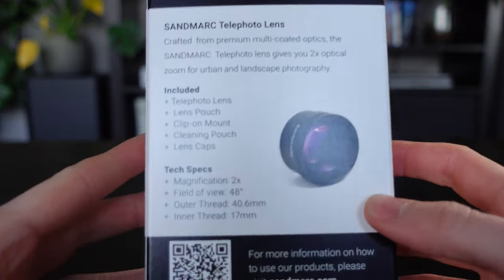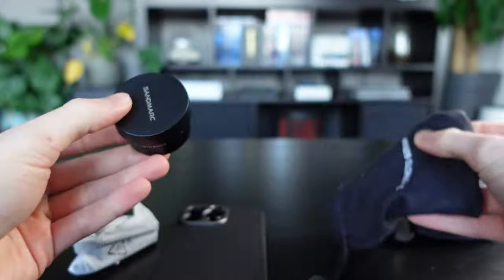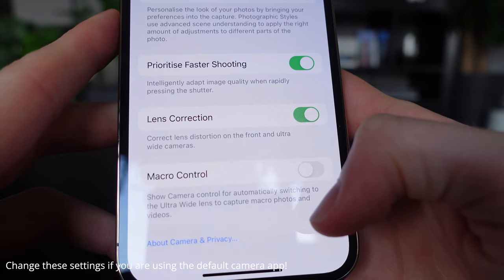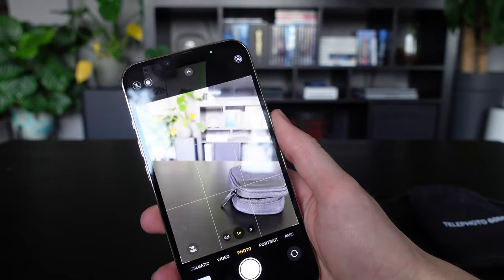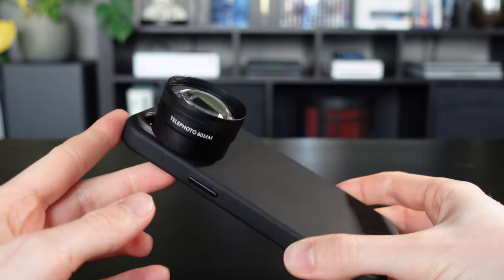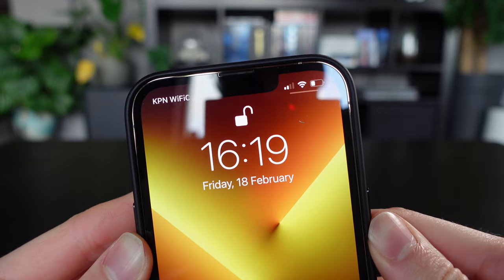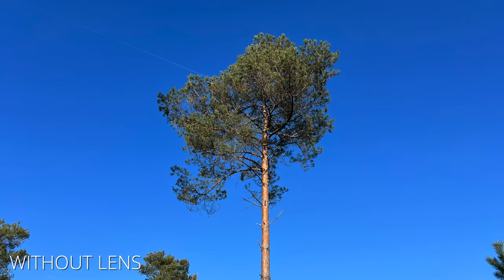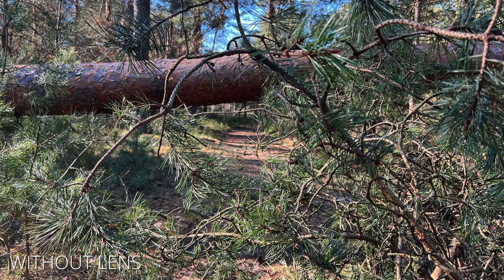Sandmarc iPhone 13 Pro Lens case + Telephoto 60mm lens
From Sandmarc: Capture up to 6x zoom using iPhone 13 Pro's telephoto camera. Made from premium multi-coated glass, the SANDMARC Telephoto 60mm lens gives you 2x optical magnification. Features the world's thinnest lens case along with a clip-on if you wish to use your own case or have no case at all.

📦  My Gear:
📱 My phone
🎥 Main camera
📷 Second camera
🎧 Headphone editing
🎧 🎮 Headphone gaming
📸 Main lights
💡 Secondary light